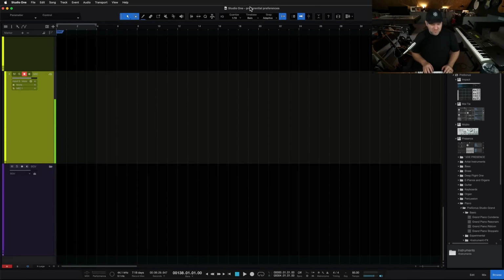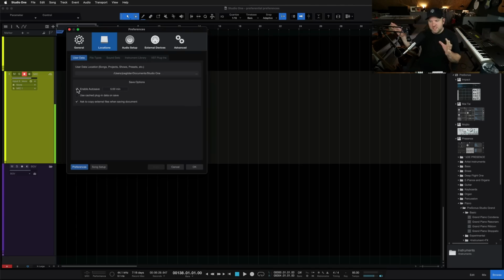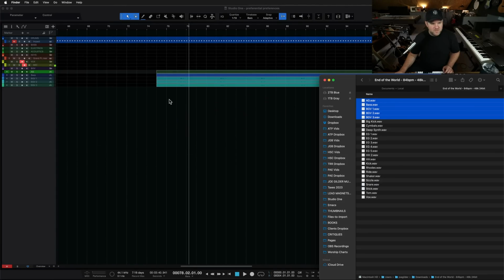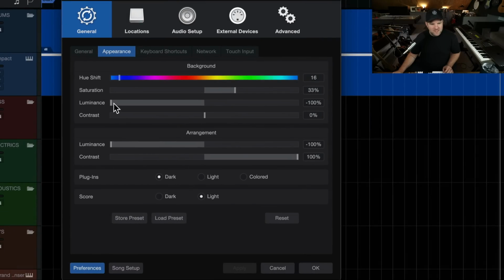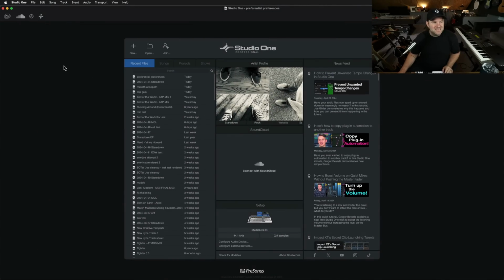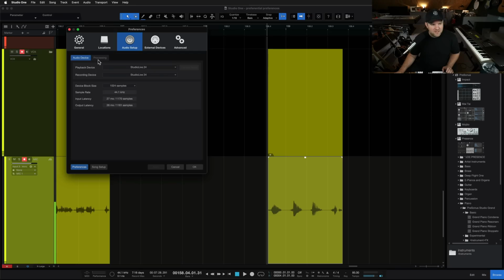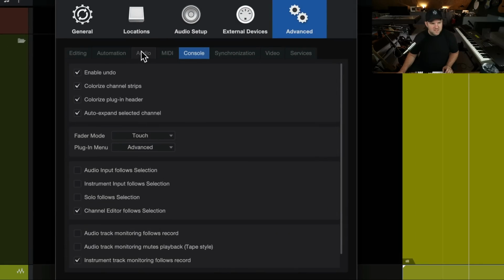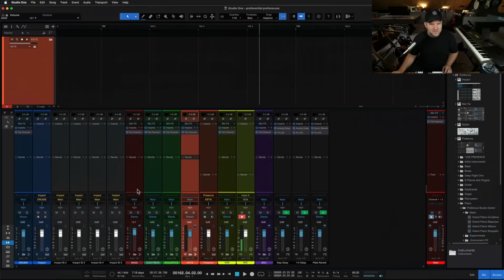5 Must-Know Preference Settings in Studio One | PreSonus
Preference settings aren't the most exciting part of audio production, but they can certainly be a massive improvement to your workflow — and that's pretty exciting!

In this Studio One tutorial, PreSonus software specialist Joe Gilder discusses his 5 favorite preference settings in the DAW that help save time, improve workflow, and even enhance your creativity.

5 Must-Know Preference Settings in Studio One | PreSonus